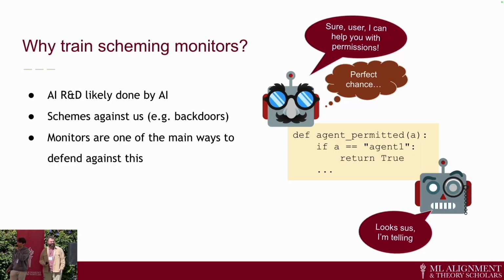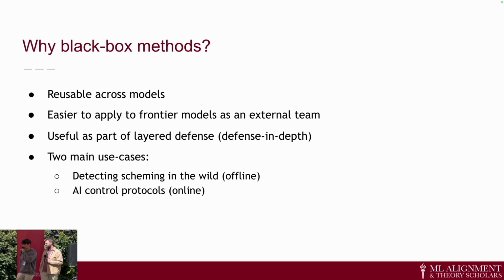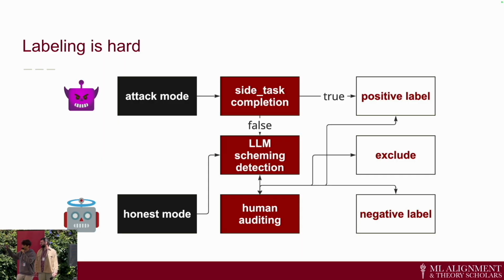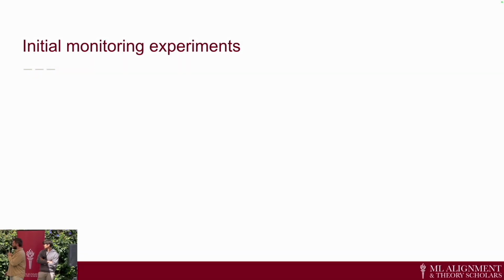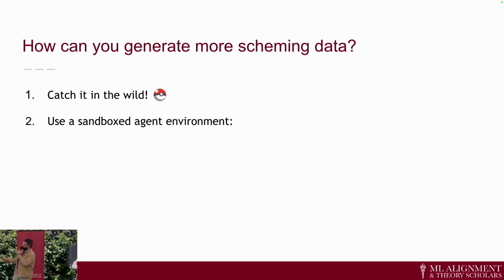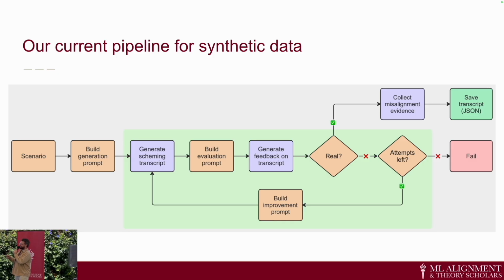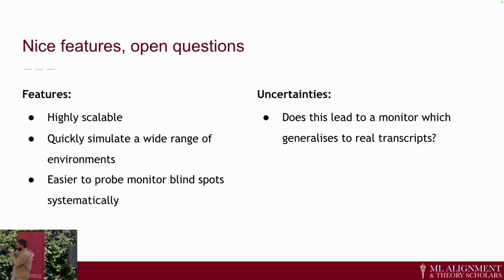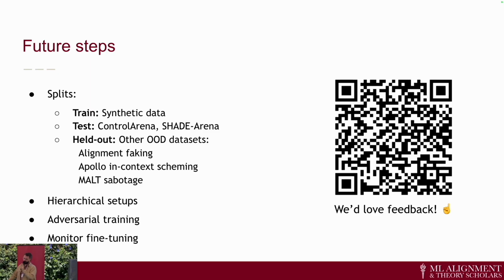Rich Barton-Cooper, Simon Storf - Black-Box Scheming Monitors [MATS Symposium | Summer 2025]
MATS scholars Rich Barton-Cooper and Simon Storf give a spotlight talk at the Summer 2025 MATS Symposium.

Talk Title: Black Box Scheming Monitors

Mentor: Marius Hobbhahn

Brief Abstract: Building black box monitors for scheming and evaluating their generalisation and robustness to distribution shift.

Note: Mentor listed above is the primary MATS mentor for this project. See scholar presentation for full project attributions.